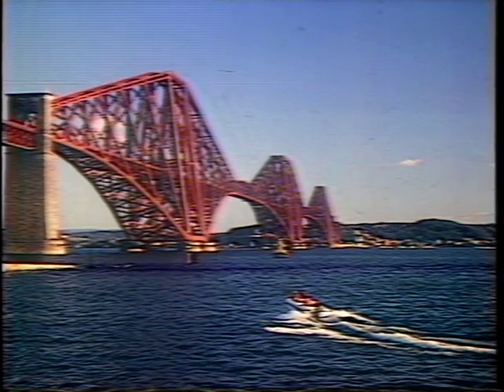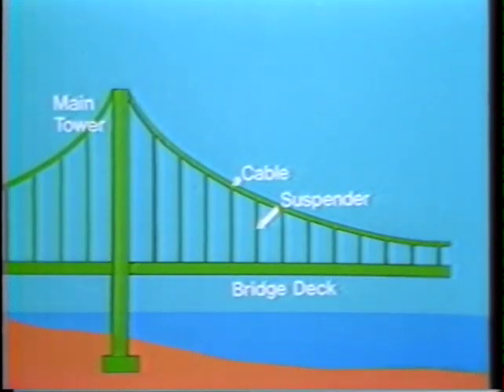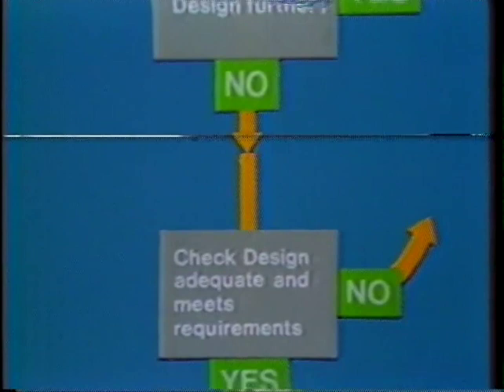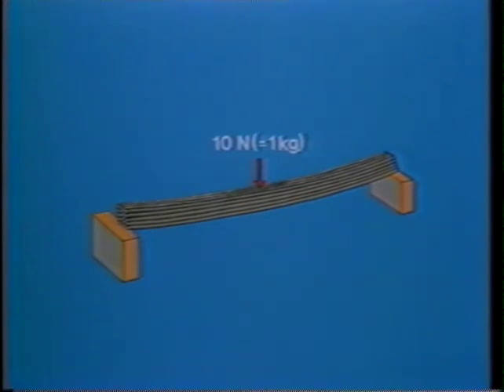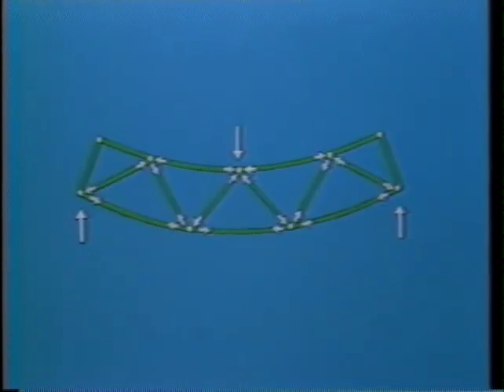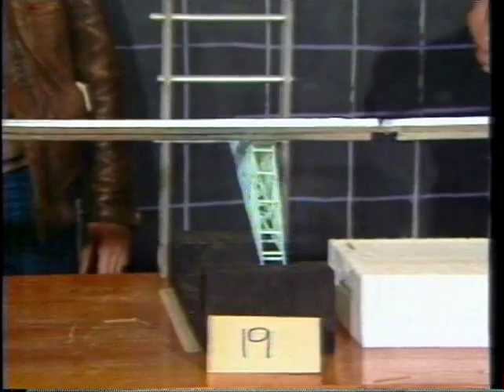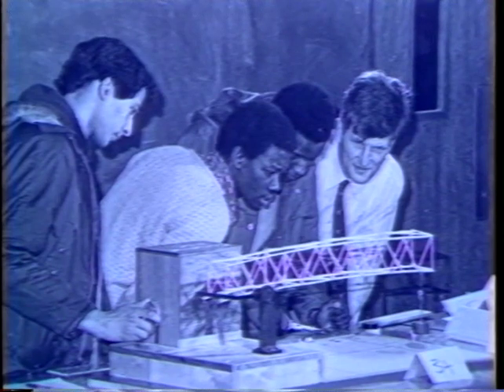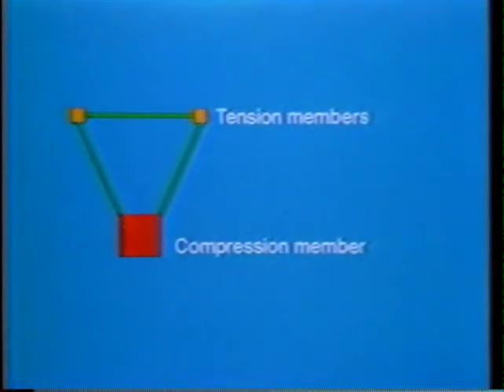An Introduction to Structural Design - University of Leeds (1980s)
A 20 minute video production for university students that explains how to build bridges out of spaghetti.